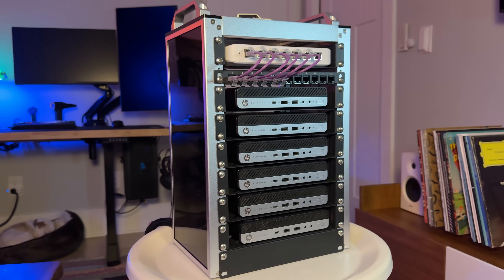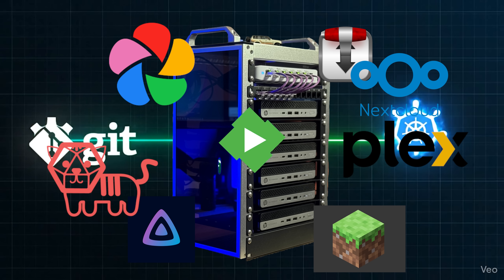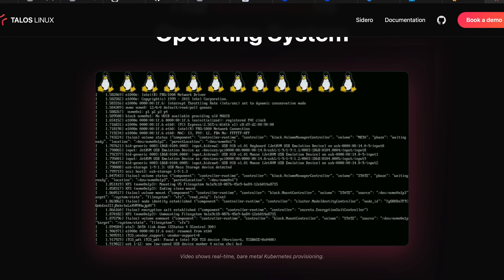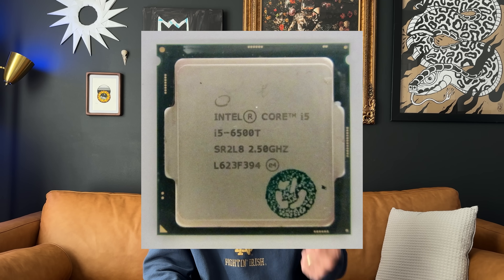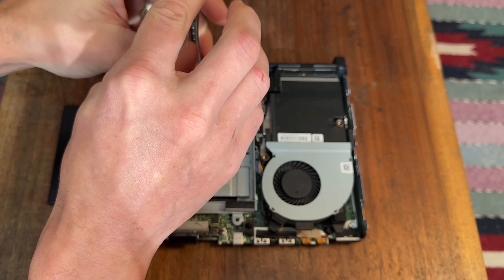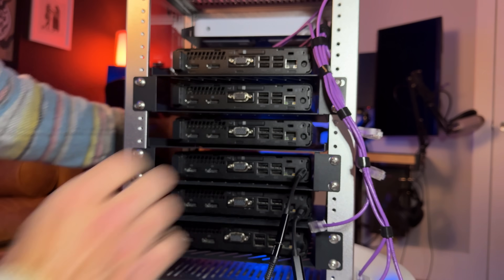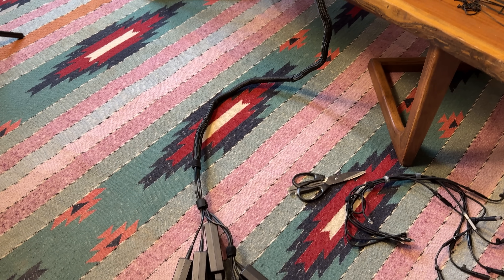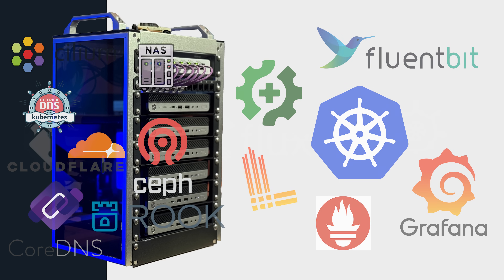you need this k8s data center at home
I'm migrating my existing homelab over to kubernetes and using Git as the source of truth for my infrastructure and applications. Here is an overview of how I use Flux with a webhook and Git. My goal is a highly available low power server rack to run all my applications. I'm using a tiny 10-inch wide server rack. This mini rack is housing:

6x HP EliteDesk 800 G3 Mini PCs running Talos Linux and Kubernetes
1x 8-port Ubiquiti switch for networking
1x patch panel to keep everything clean and organized

Kubernetes Homelab Parts:
- Acer 1TB NVME SSD
- Acer 256GB Sata SSD
- 64GB DDR4 SODIMM Memory
- 100W USB-C Cables
- USB-C to Barrel Jack Adapter for HP Computers
- GeeekPi RackMate T1 Mini Server Rack
- 1U Mini Server Rack Shelf
- Mini Server Rack Patch Panel
- Ubiquiti 8 Port PoE Switch
- Ethernet Patch Cables

My Gear:
- Sennheiser Pro Portable Microphone
- Insta360 Flow 2 Pro Gimbal Stabilizer

0:00 - Deployment with Git Commit
0:59 - What does it mean for your homelab?
1:54 - Cloudflare Tunnel and External DNS
2:27 - Talos Linux
3:39 - onedr0p Cluster Template
4:07 - No Fancy Hardware
4:29 - CPU
5:08 - Memory
5:45 - Storage
6:46 - The Power Problem
9:03 - Mini Server Rack
9:50 - Applications
10:53 - Learning Kubernetes Journey